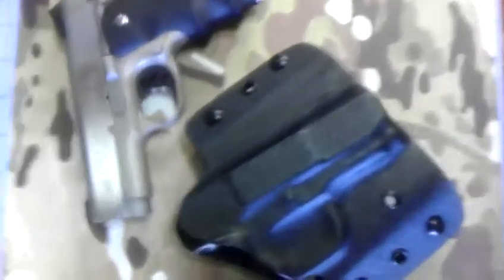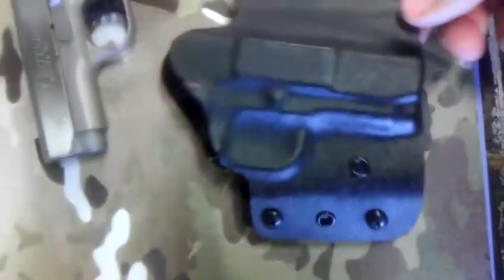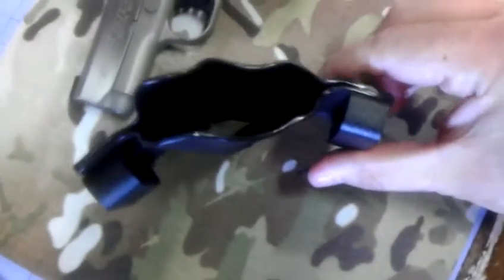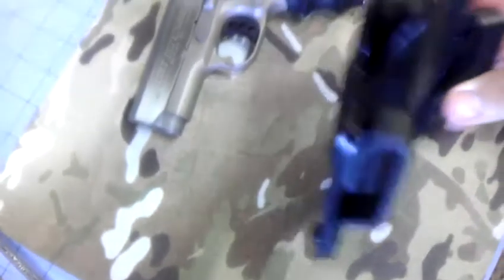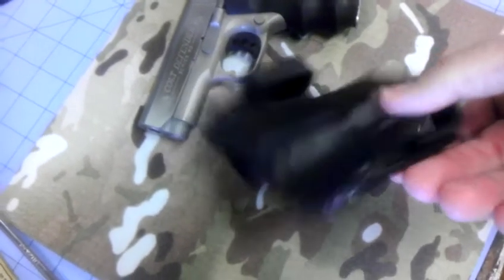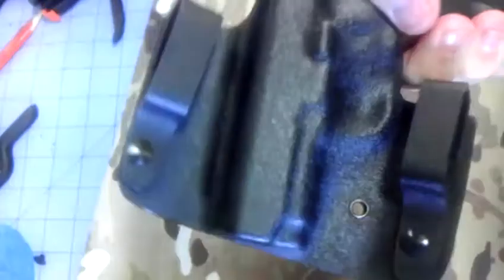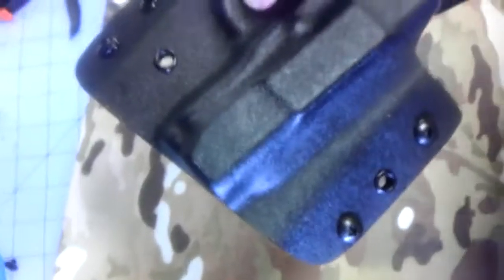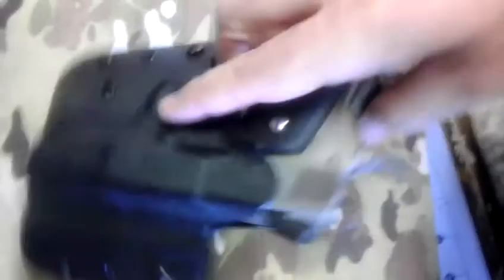1911 custom kydex